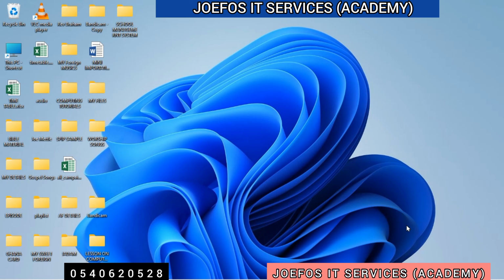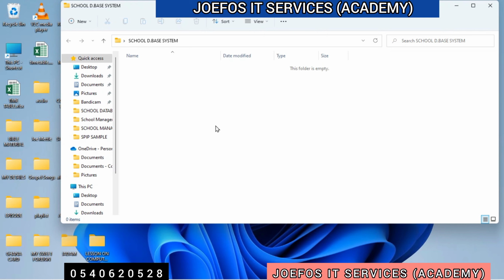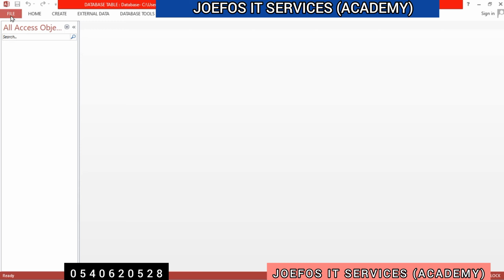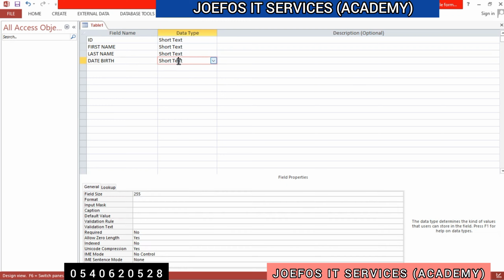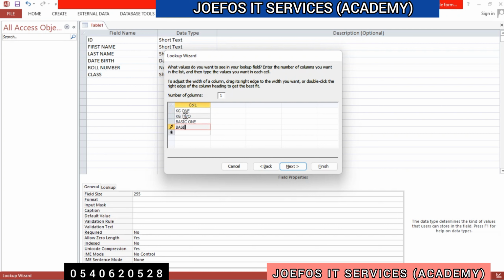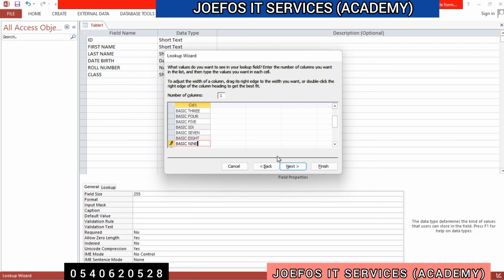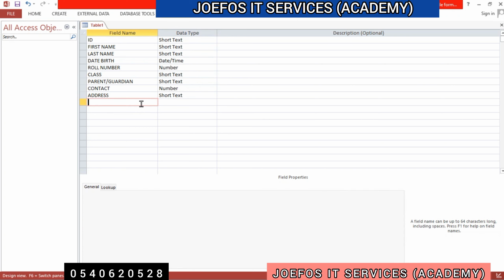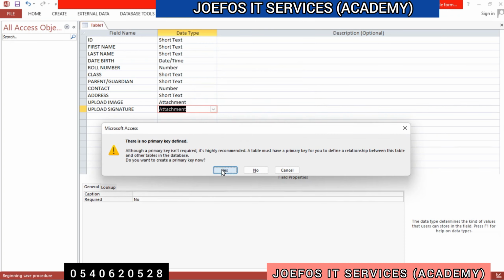"HOW TO CREATE A SCHOOL DATABASE SYSTEM IN MS ACCESS | Lesson 1 For Beginners"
"Transform your school's data management with this comprehensive tutorial on creating a school database system using Microsoft Access. Ideal for educators, administrators, and anyone interested in streamlining school data. Follow our easy, step-by-step guide to designing tables, establishing relationships, creating user-friendly forms, and generating insightful reports. Perfect for beginners and experienced users alike!

🔔 **Enable notifications so you don't miss any updates!**